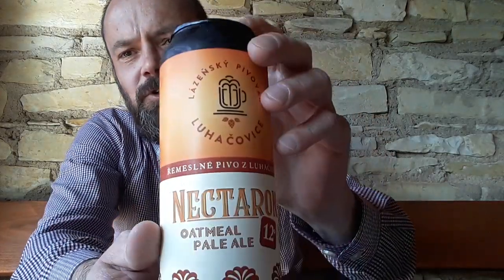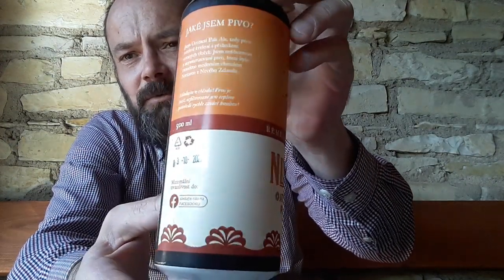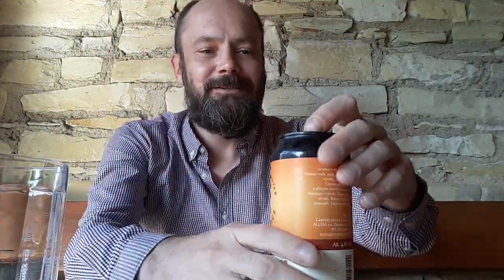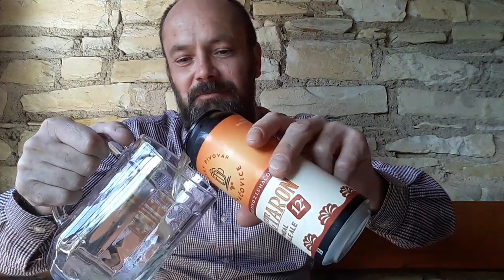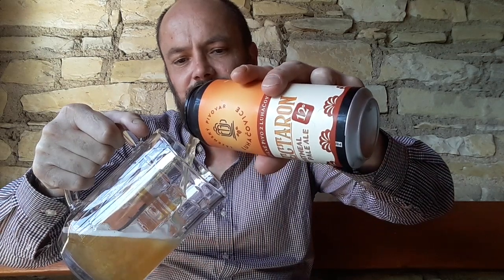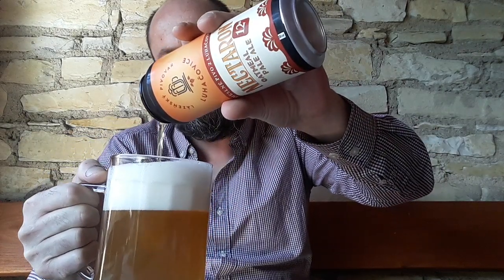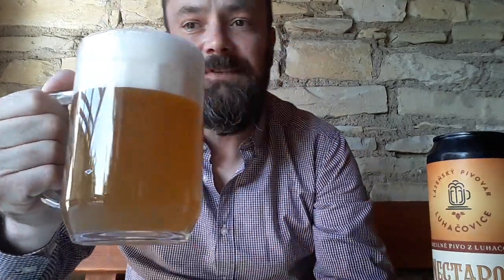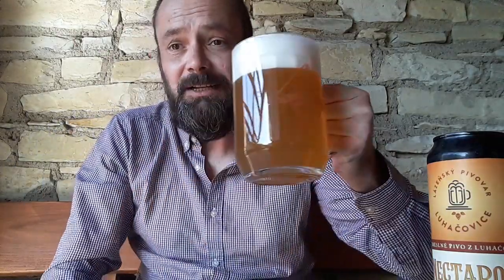Pivovar Luhačovice - Nectaron - Oatmeal Pale Ale - 4.8% abv. - Czech Beer Review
Oatmeal Pale Ale from the Pivovar Luhačovice . First time ever trying this beer style